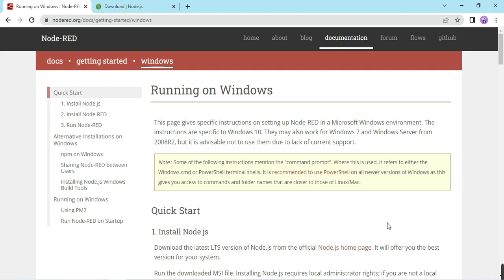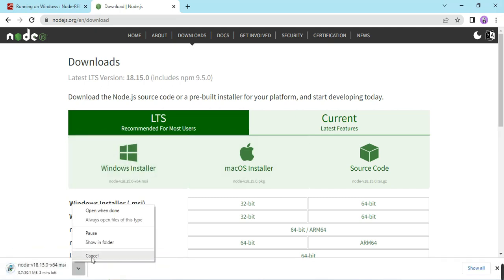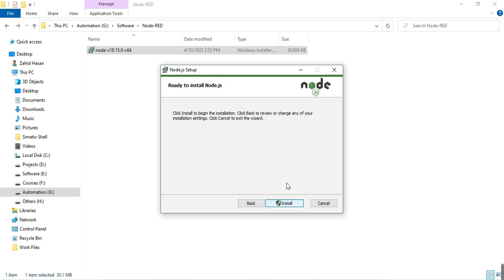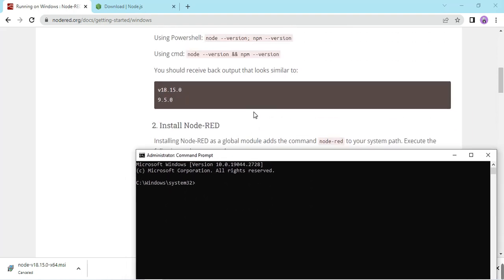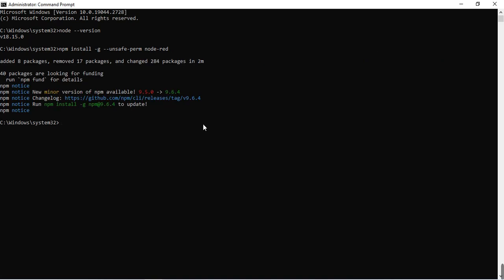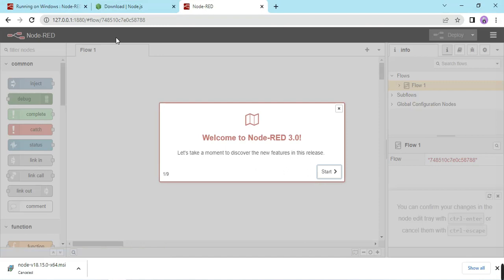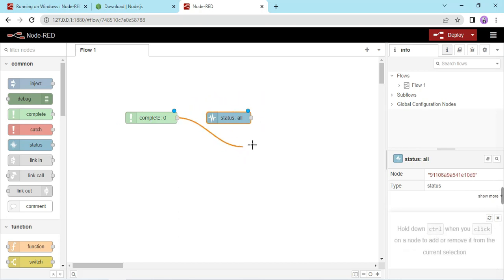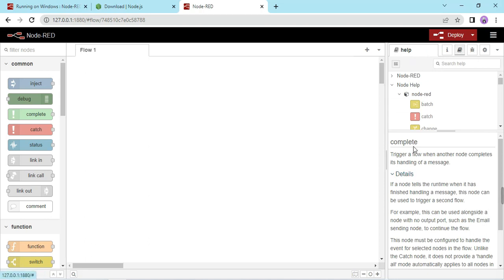How to install Node-RED in Windows 10 | Node-RED Dashboard | IoT Solution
Node-RED is an open-source flow-based programming tool that allows users to visually create applications by wiring together various "nodes". Nodes are pre-built blocks of code that perform a specific task or function, such as reading data from a sensor, processing data, or sending data to an output device.

Node-RED is designed to be a lightweight and user-friendly tool, making it accessible to users with little or no programming experience. It is based on the popular JavaScript programming language and can be easily extended with third-party nodes and libraries.

Node-RED is often used in the context of the Internet of Things (IoT), where it can be used to build applications that integrate with various sensors and devices. It can also be used for a wide range of other tasks, such as data processing, automation, and web development. Node-RED can run on a variety of platforms, including Raspberry Pi, Windows, macOS, and Linux.